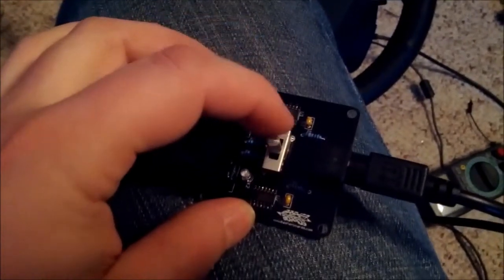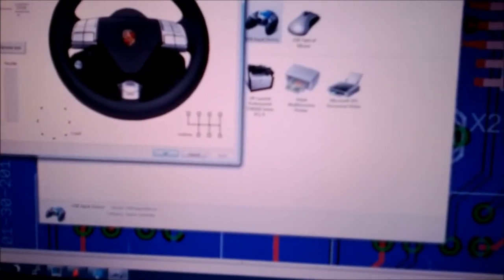Fanatec Shifter Switch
This is just a preview of my new "Shifter Switch" which allows you to keep both of your shifters connected to your wheel at the same time. Just flip the switch to change change shifters. That simple.